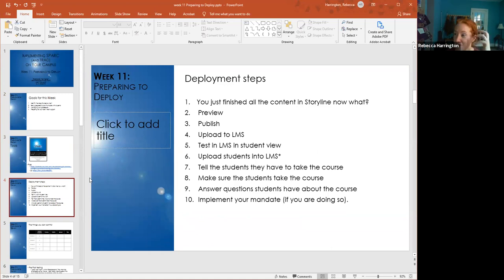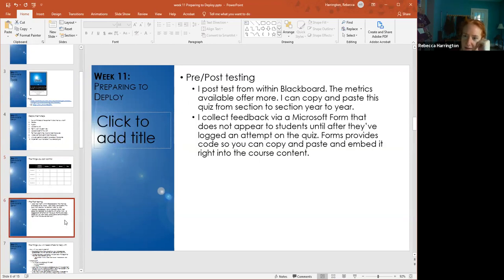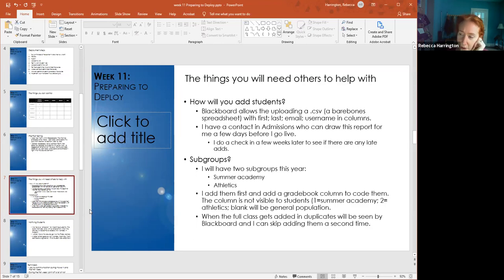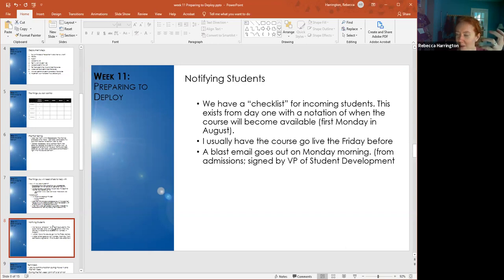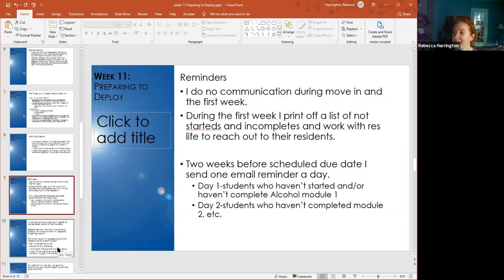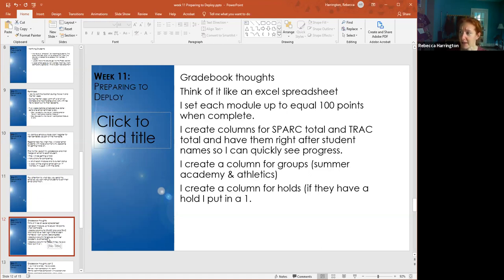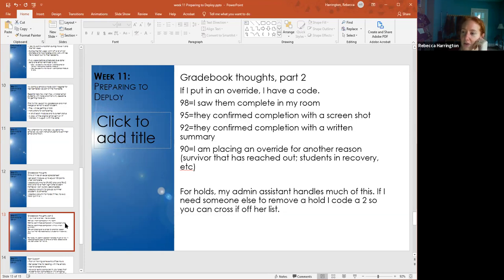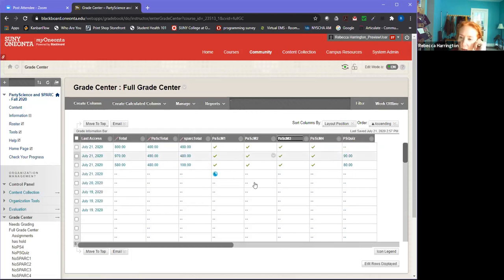Implementing SPARC (and TRAC)on Your Campus -Week 11- July 22, 2020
In April 2017, the State University of New York, in partnership with the City University of New York, launched the SPARC online training system to assist colleges and universities in training students in prevention of sexual, interpersonal and related violence. In April 2019, we launched an upgrade SPARC 2.0, which is easier to customize and comes with a User Guide and easy-to-follow implementation videos and webinars. We have also launched TRAC - Training in Reducing Alcohol Consumption, an independent, cutting-edge alcohol education program. The systems are designed to run as a course in any learning management system (such as BlackBoard, Canvas, BrightSpace, etc.). Rather than a static video with one-size-fits-all content, this system allows and even demands customization and personalization by institutions so that your students are trained by their fellow students, as well as their faculty, staff and institutional leaders.

Follow along with Rebecca Harrington, SPARC and TRAC Lead Developer to gain further insights into the process of customizing SPARC and TRAC for your campus or university.

Presented by Rebecca Harrington, SPARC & TRAC Lead Developer